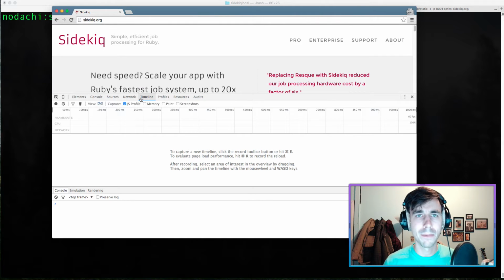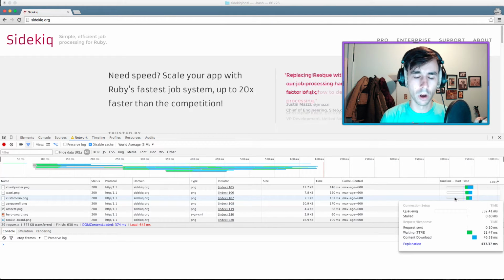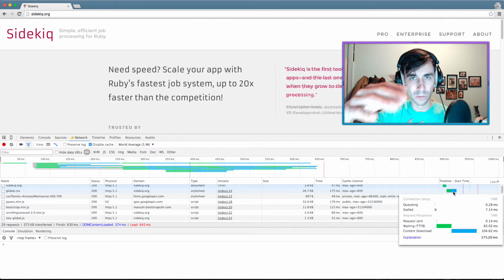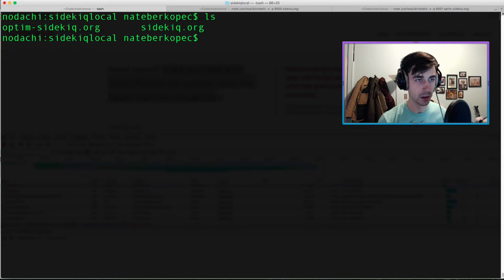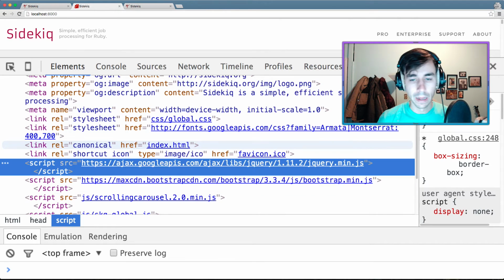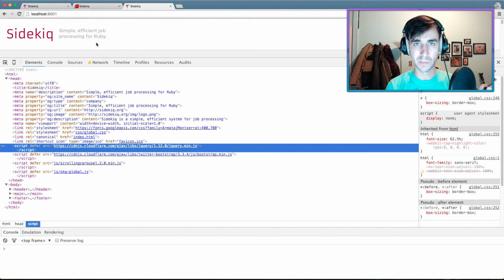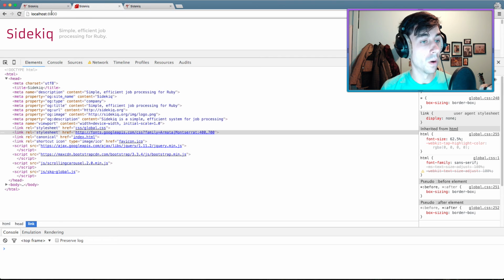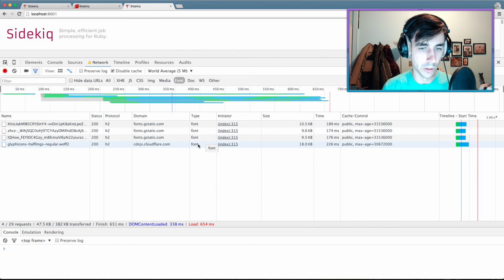Optimizing sidekiq.org's Page Load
Using Chrome's DevTools to analyze and optimize sidekiq.org's performance.